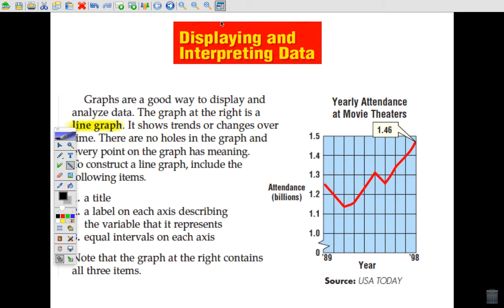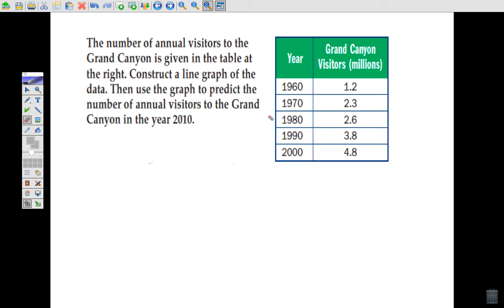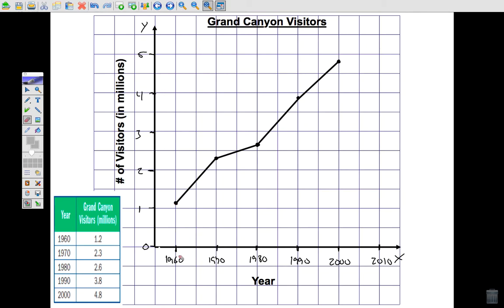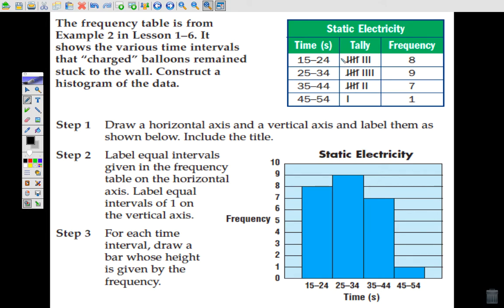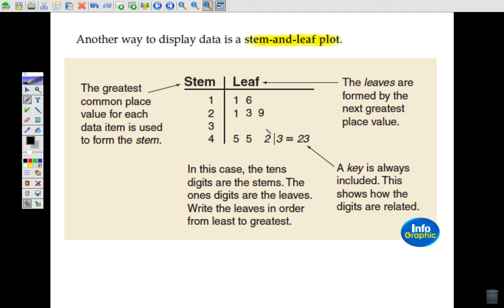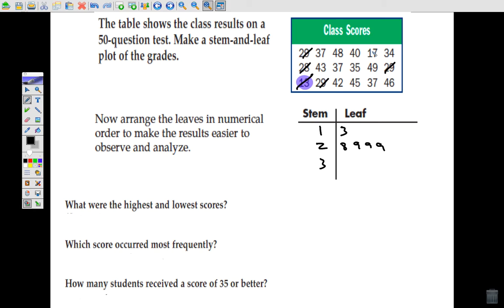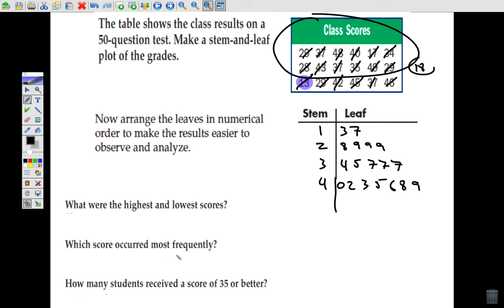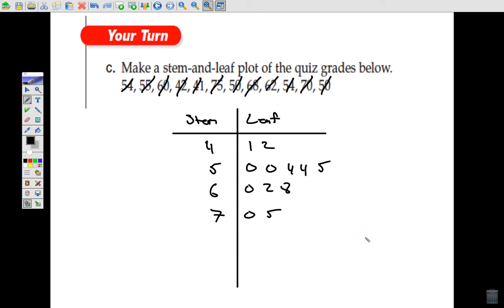A1 Line Graph - Stem and Leaf